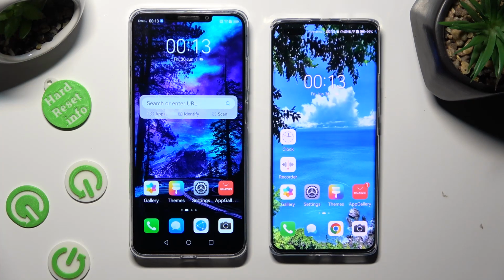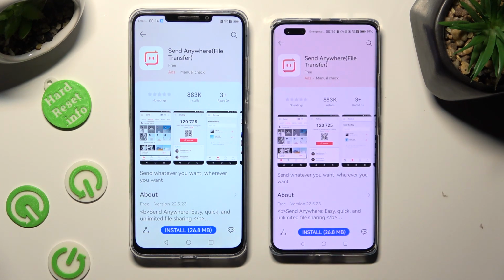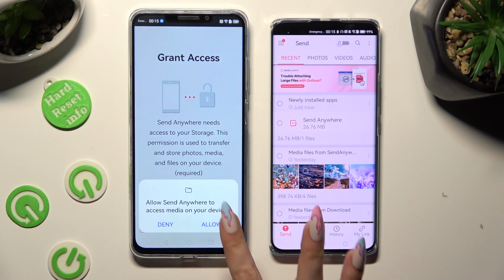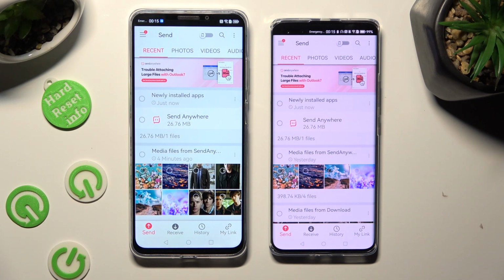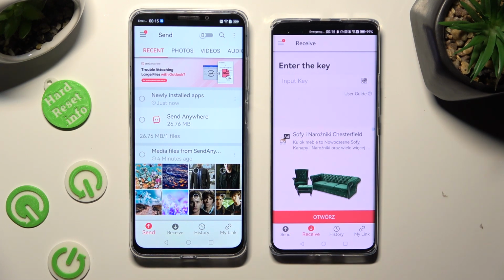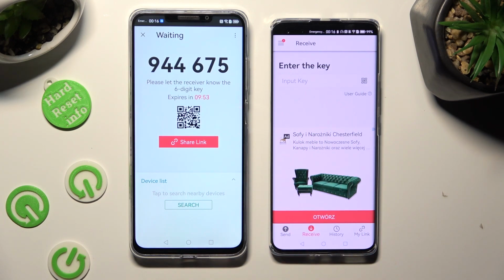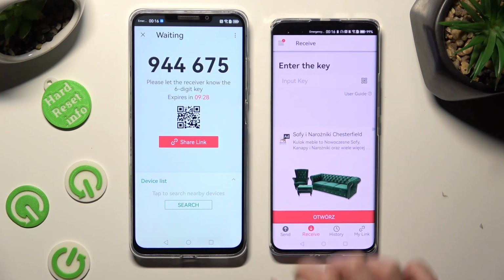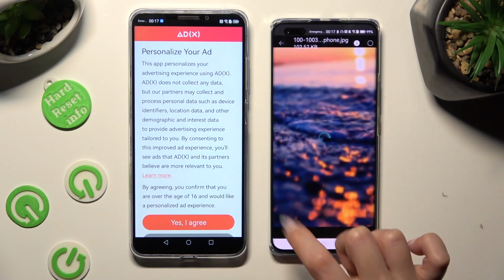Transfer files from Huawei Device to Huawei Nova 11 Pro | Send Anywhere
Transfer files from a Huawei device to the Huawei Nova 11 Pro using the Send Anywhere app. Send Anywhere is a popular file-sharing application that allows you to send photos, videos, documents, and other files between devices wirelessly and securely.

How to transfer files from a Huawei device to the Huawei Nova 11 Pro?
What is the Send Anywhere app, and how does it work?
Do I need an internet connection to use Send Anywhere for file transfer?
Can I transfer contacts and other data along with files using Send Anywhere?
How secure is the file transfer process with Send Anywhere?